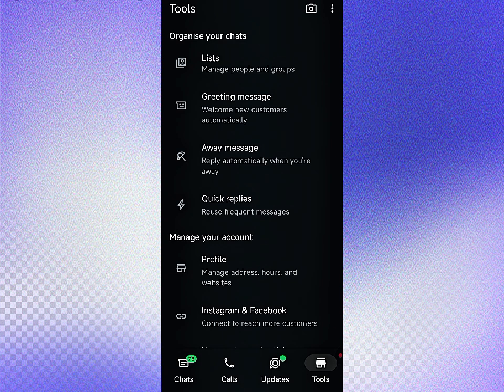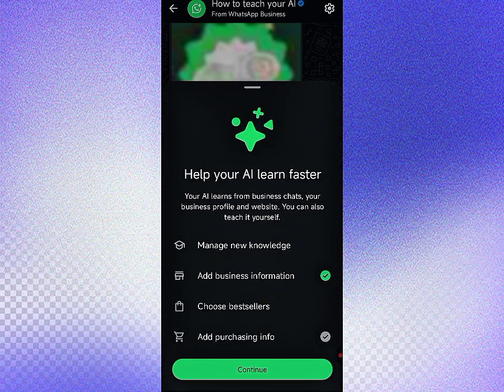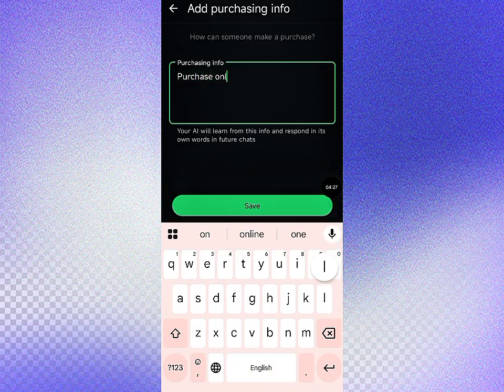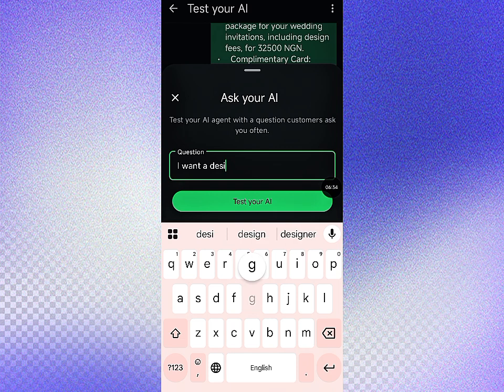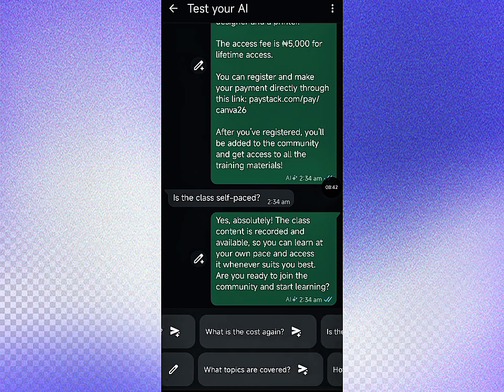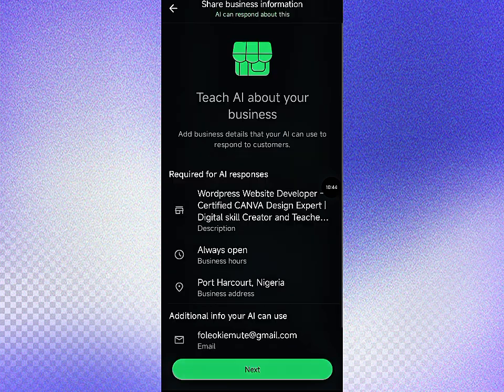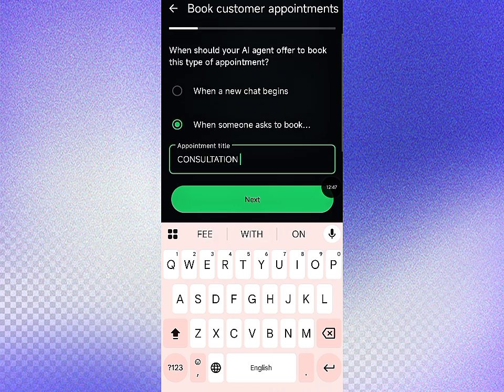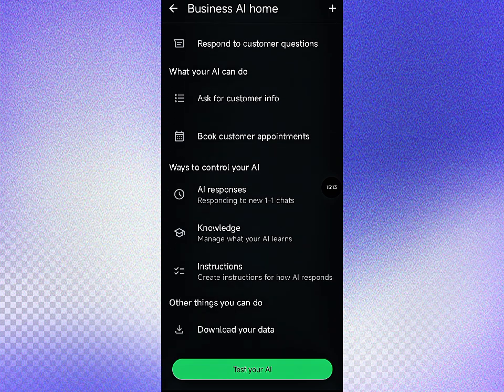How to Create a WhatsApp AI Agent That Chats, Answers Questions & Books Appointments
Want to create your own AI-powered WhatsApp assistant that can chat with customers, answer questions, and automatically book appointments on your Google Calendar?

In this step-by-step tutorial, I'll show you exactly how to build a WhatsApp AI Chat Agent from scratch and connect it to Google Calendar so customers can schedule appointments directly through WhatsApp.

What You'll Learn:
✅ How to create a WhatsApp AI chat agent
✅ Connect AI to WhatsApp conversations
✅ Automate customer support responses
✅ Integrate Google Calendar for appointment booking
✅ Automatically schedule customer meetings
✅ Create a smart business assistant that works 24/7
✅ Real-world automation workflow setup

Whether you're a business owner, freelancer, agency owner, or automation enthusiast, this tutorial will help you build a powerful AI assistant that saves time and improves customer experience.